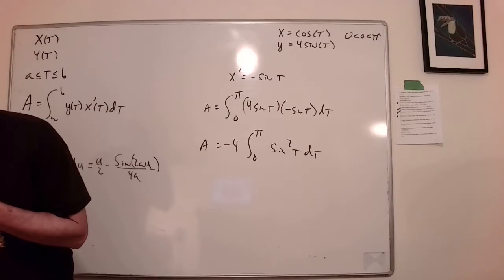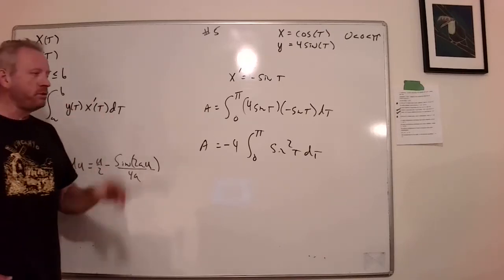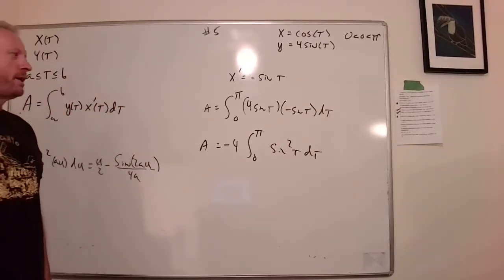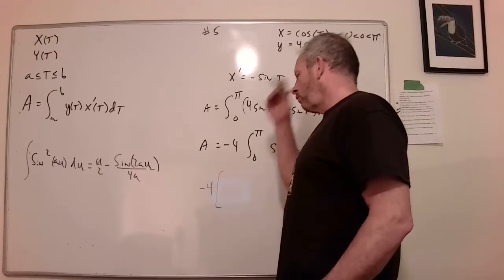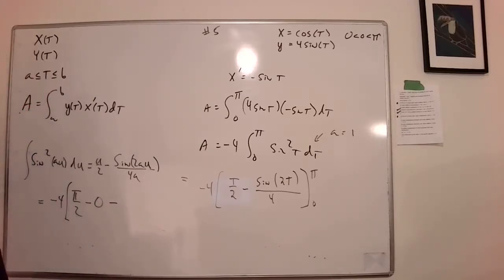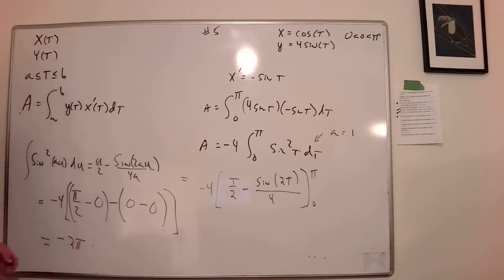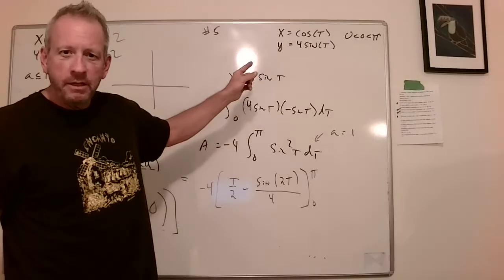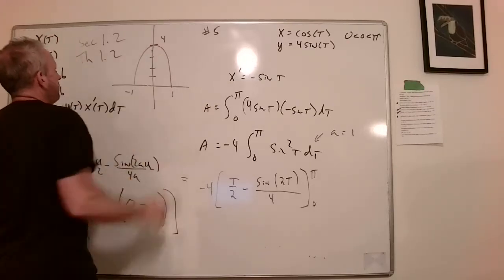question 5, test 1, ma 252